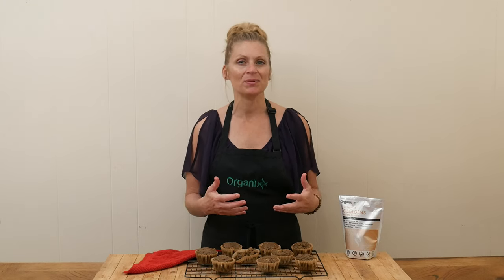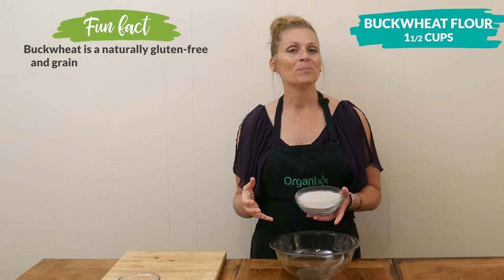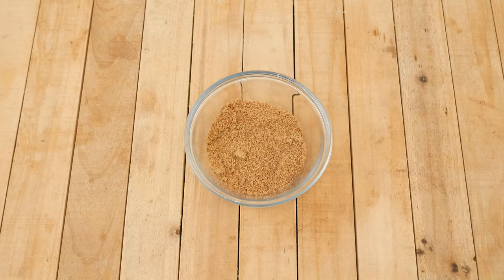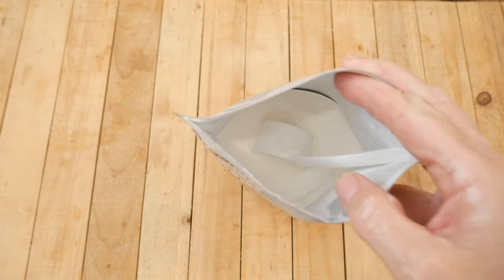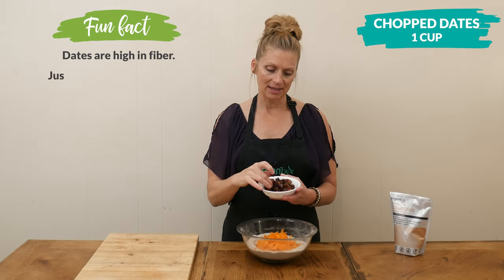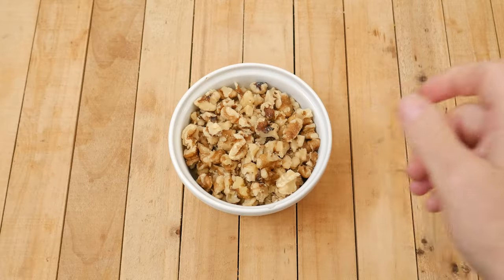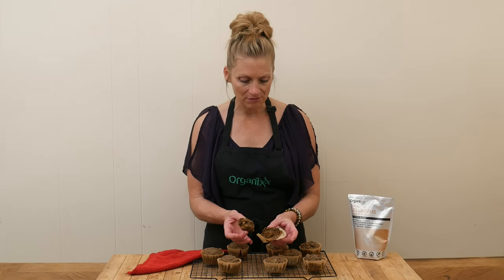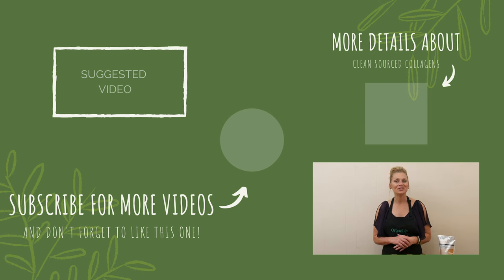Carrot Date Breakfast Muffins | Organixx Recipe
These Carrot Date Muffins are a yummy way to sneak some veggies into breakfast or snack time. The scoops of Clean Sourced Collagens powder provide extra protein and support healthy hair, skin, nails, and more.

We love recipes that are healthy, delicious, AND fit a wide range of dietary needs. These carrot and date muffins are gluten-free, dairy-free, with just a touch of sweetness, and are a good source of fiber.

The flour used in these date carrot muffins is buckwheat flour and tapioca flour.

Buckwheat is a naturally gluten-free and grain-free food that is related to the rhubarb plant. Its seeds can be ground into a fine flour that contains more fibre, protein, and B vitamins than whole wheat flour.

Tapioca flour is a starch from the cassava (aka Yucca root) that makes an excellent gluten-free thickener. It contains folate, vitamins B and K, and is rich in iron and calcium.

As you may have guessed, this date carrot muffins recipe stars both carrots and dates.

You may be surprised to learn that carrots were originally medicine, not food. They've been used in potions and remedies for the stomach, bladder, jaundice, the easing of menstruation, and cancer. Plus, they're filled with vitamins and nutrients and are great for your eyes.

Besides providing natural sweetness to recipes, dates are high in fiber. Just 2 Medjool dates contain about the same amount of fiber as one cup of apple.

A bonus ingredient we love is Organixx Clean Sourced Collagens powder. Our collagen powder is odorless, tasteless, and terrific to add to your morning coffee, tea, smoothie, yogurt, or cereal and/or to a wide range of recipes, such as these Carrot Date Breakfast Muffins.

Not familiar with why collagen is one of the hottest supplements available, find out more

You can download a printable copy of these carrot and date muffins

About Organixx - Who are we?